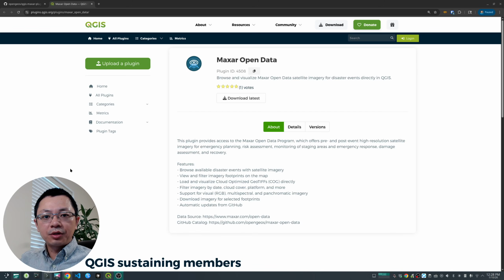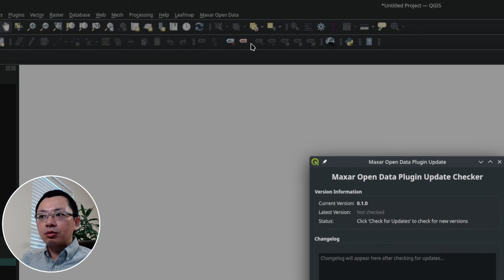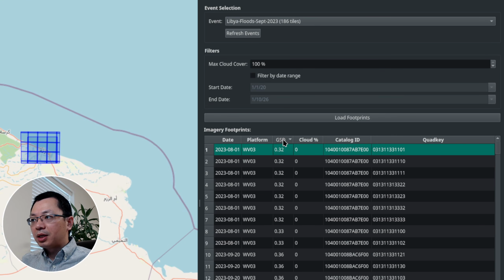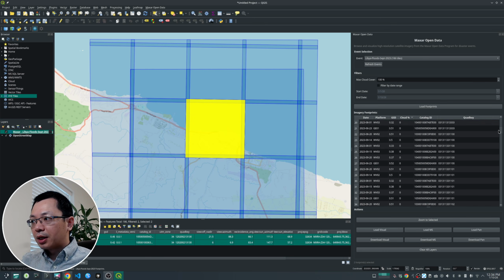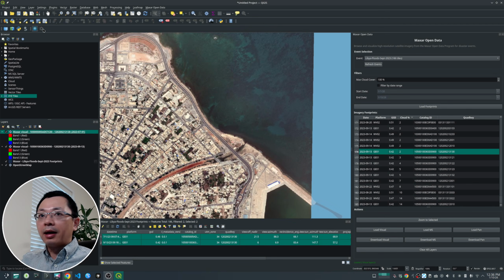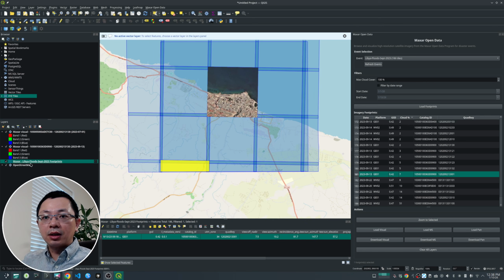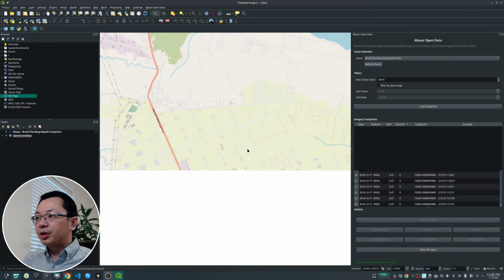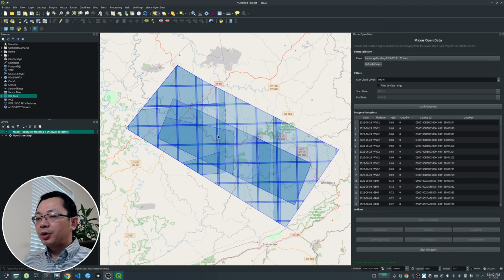This QGIS Plugin Unlocks 14 TB of High-Resolution Satellite Data – For Free!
Introducing the Maxar Open Data Plugin for QGIS 🚀

The Maxar Open Data Program, now called the Vantor Open Data Program, provides free high-resolution satellite imagery to support global disaster response and recovery. To date, it has released around 150,000 images totaling ~14 TB, all freely accessible through the AWS Open Data Program.

Despite its tremendous value, searching, visualizing, and downloading this data has often been challenging.

That is exactly what this new QGIS plugin is designed to solve.

With the Maxar Open Data plugin, you can search, filter, preview, and download imagery directly inside QGIS, with no programming required. It is built for analysts, researchers, and practitioners who want fast, seamless access to high-resolution satellite data within their existing GIS workflows.